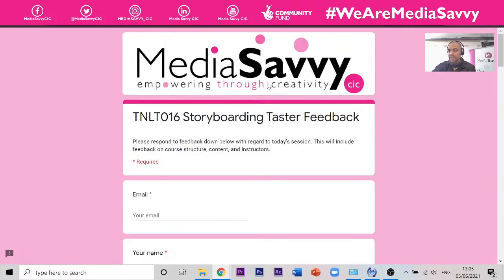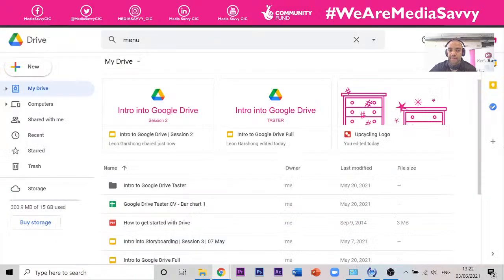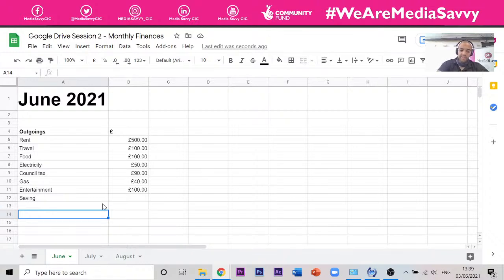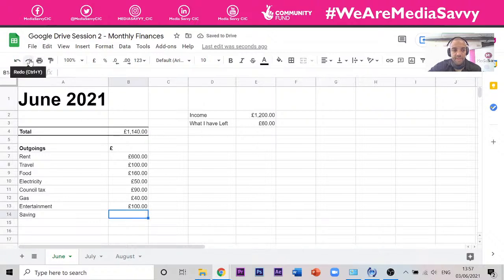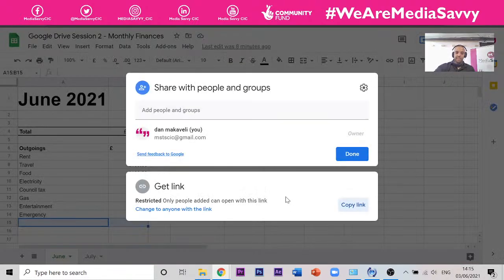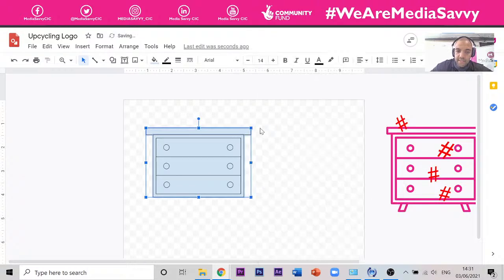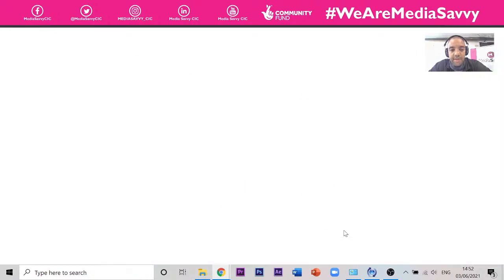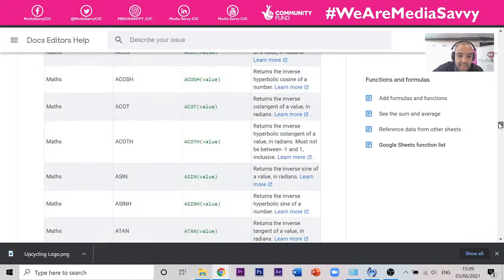Intro into Google Drive Session 2 | (2021)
Welcome to session 1 of our Into to Google Drive!

Files from today's session:
Monthly Finances: